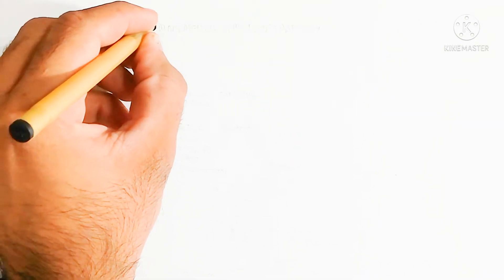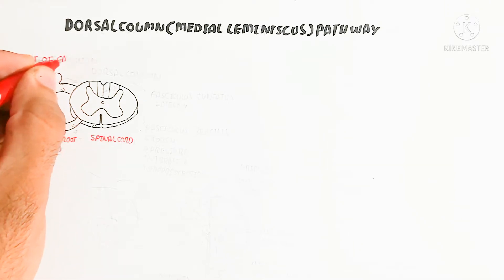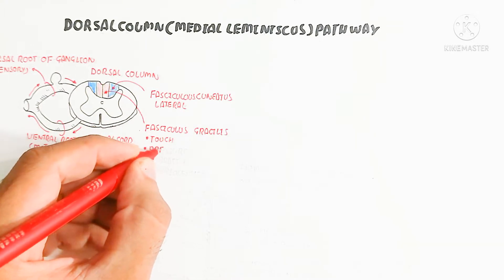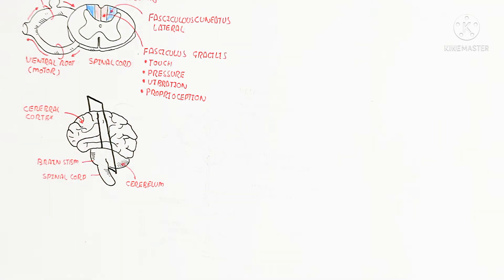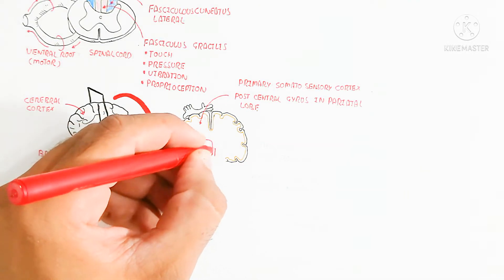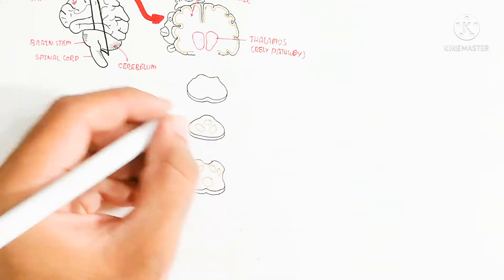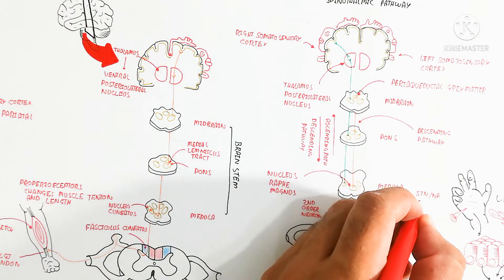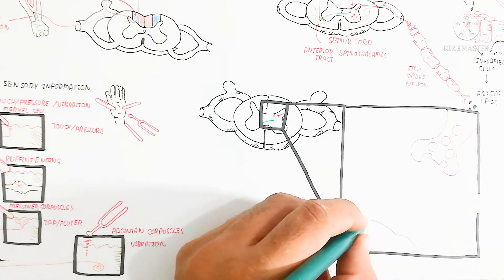dorsal column(medial leminiscus) pathway/pain pathway/proprioception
dorsal column(medial leminiscus) pathway/pain pathway(nociceptor)/proprioception(balance)